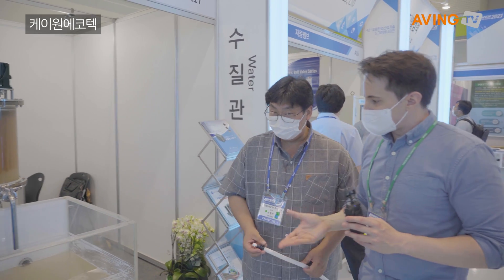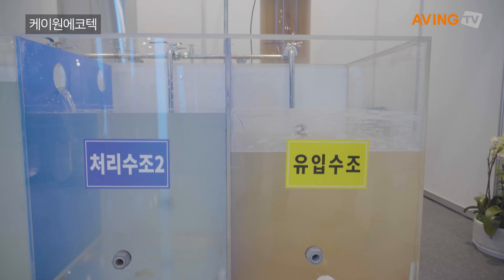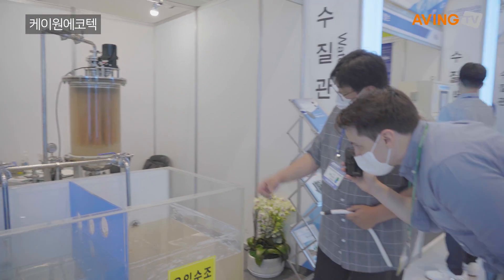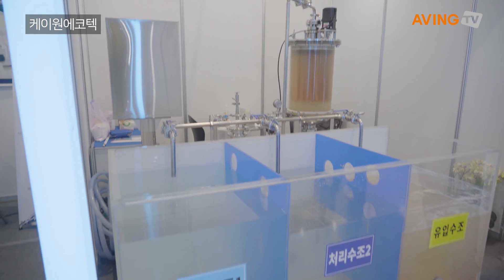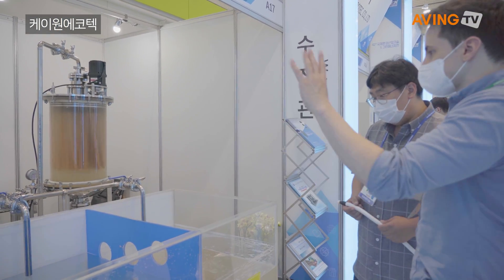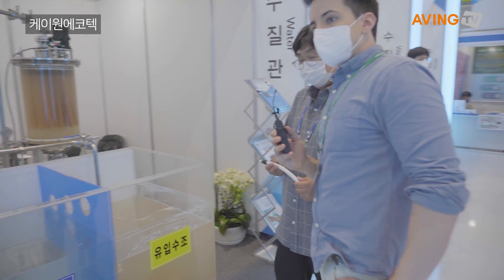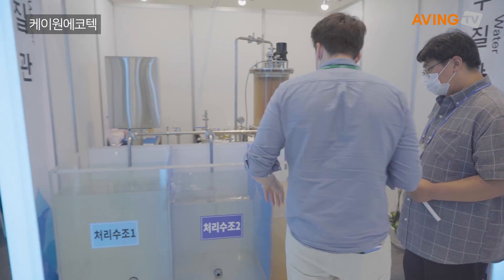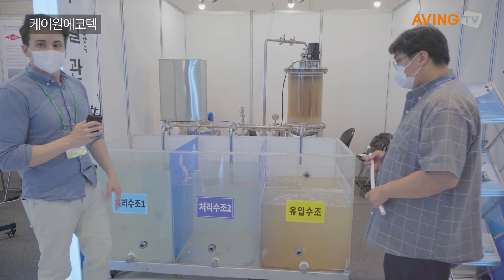가압필터 여과기/케이원에코텍 (ENVEX)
1979년부터 시작된 환경기술&탄소중립 전문 전시회인 'ENVEX'.

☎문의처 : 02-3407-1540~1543